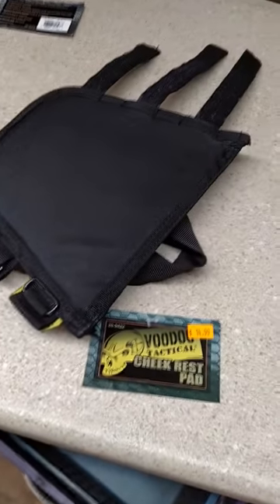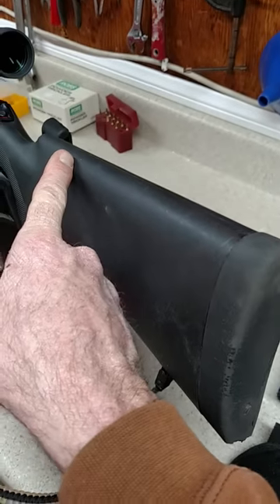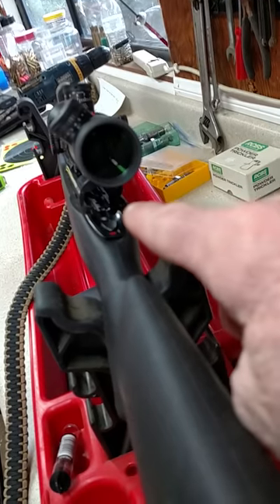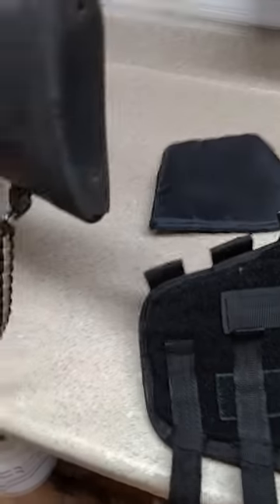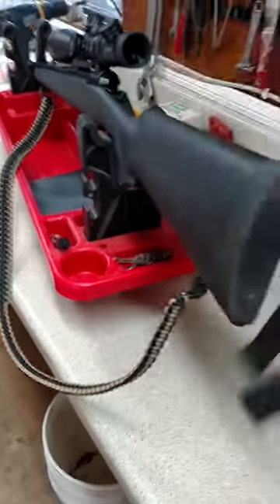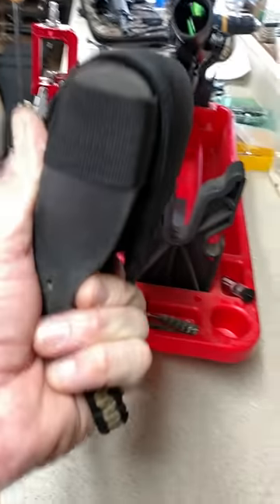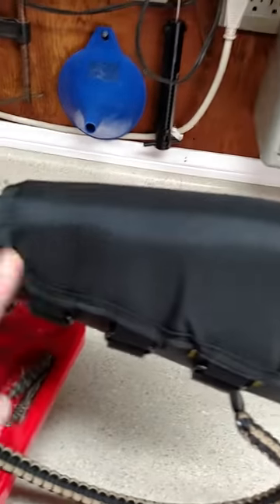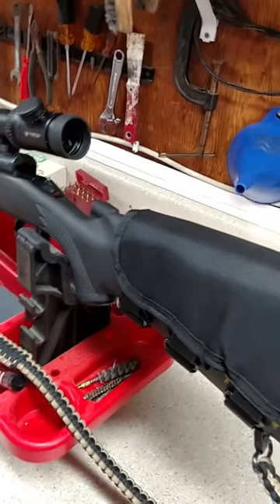Voodoo tactical cheek rest